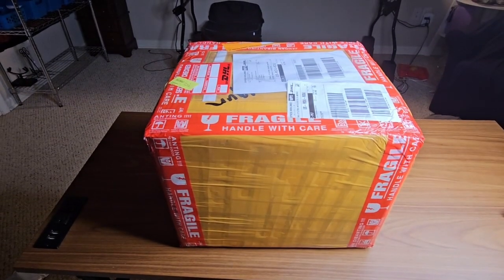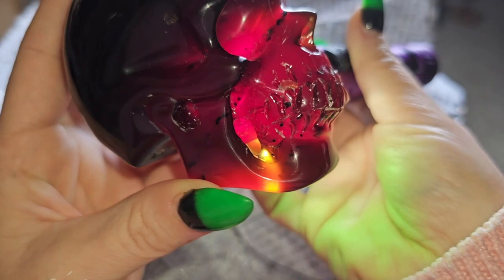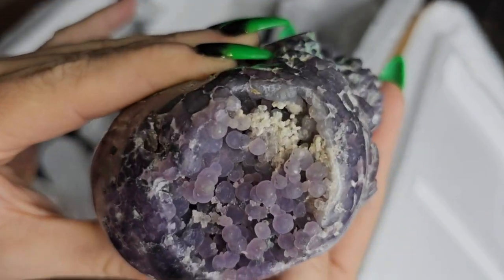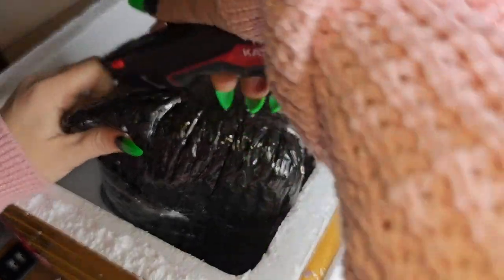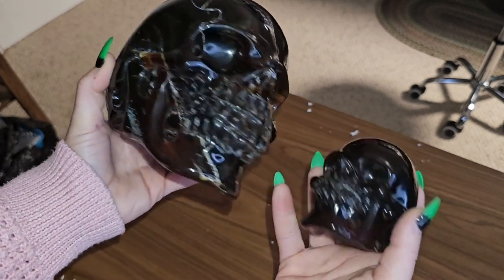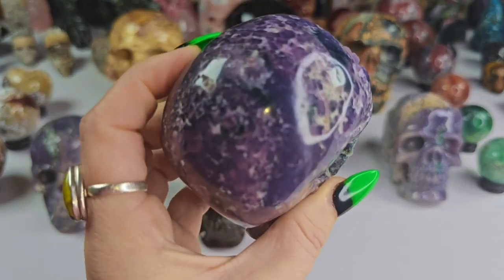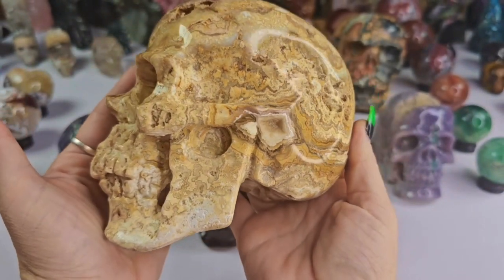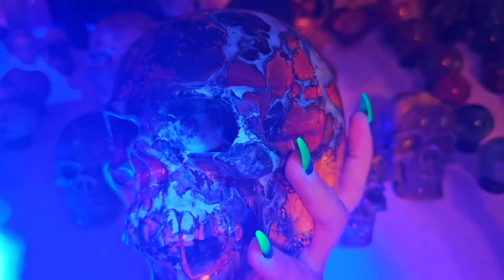Indonesian Skull Crystal Unboxing- Crystal Skull Haul, Large Crystal Skull Carvings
Welcome to The Crystal Gecko! My name is Gin and in this video I'm going over our latest crystal haul that came in. Indonesian Amber, Purple Grape Agate, Yellow Lace Agate, and Maligano Jasper skulls!

All crystals you see in the video are up for sale as soon as this video goes live and usually will be posted right before a live sale. With that being said, waiting to claim a crystal for a live sale can be risky as I accept all orders via Facebook messaging at any given time. You do not need a PayPal account in order to check out, there is a guest option.

Once you are a customer with a loyal paying history then access is granted to the VIP group where bundle deals, auctions, sneak previews and announcements take place.

Crystal Literature Must Haves:
Judy Hall Encyclopedia
Judy Hall Crystal Companion
Phillip Permutt The Crystal Healer
Phillip Permutt The Crystal Healer VOL. 2